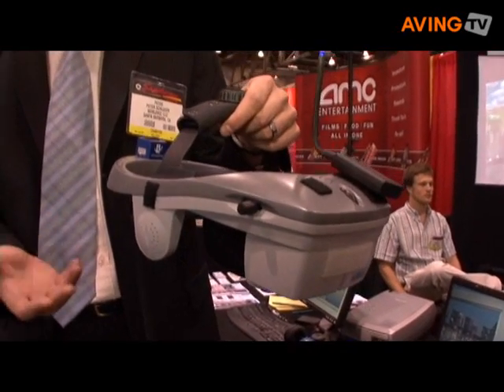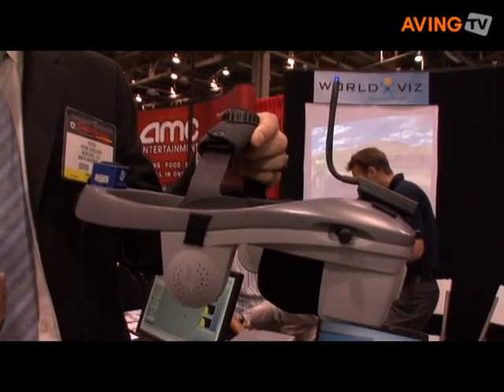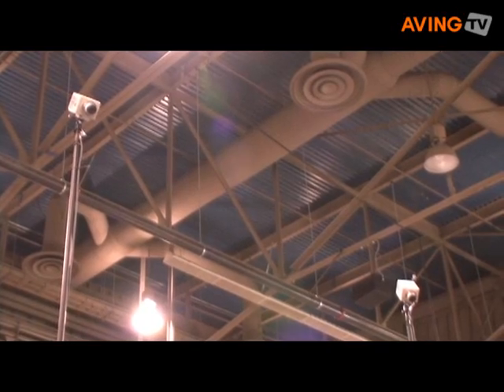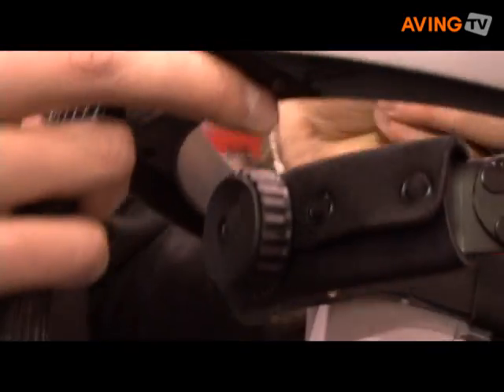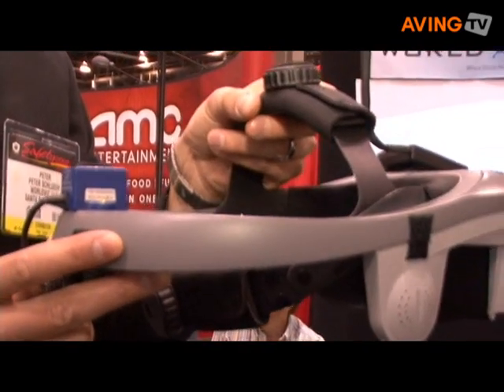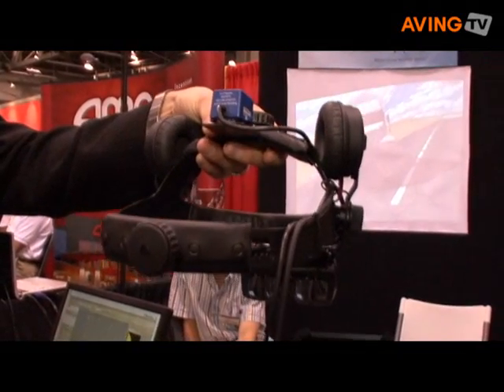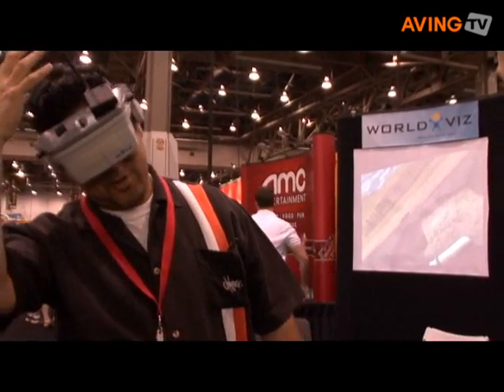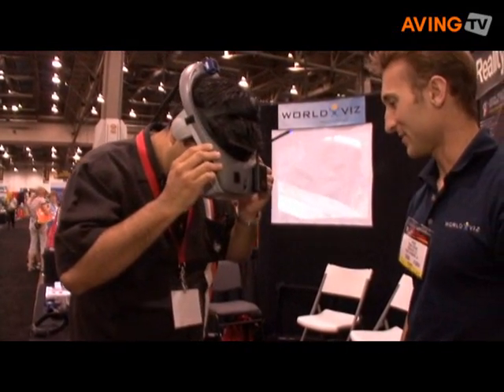World Viz to demonstrate its virtual reality safety training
World Viz demonstrated its virtual reality safety training solution at the Safety 2008 in Las Vegas from Jun 9 to 11, 2008.